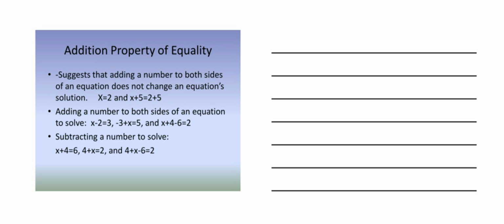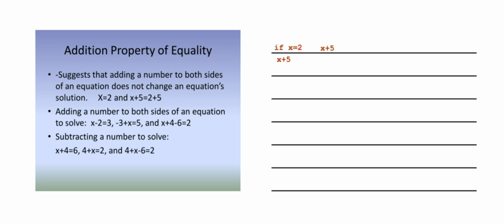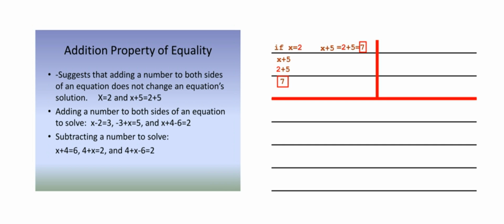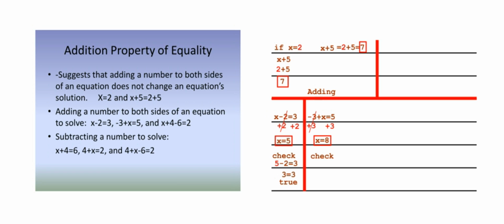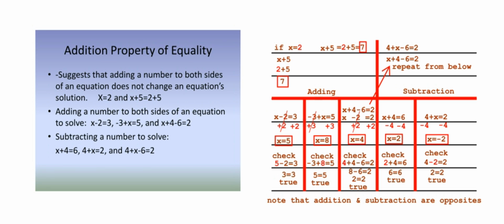Addition Property Of Equality Addition as Opposite Of Subtraction